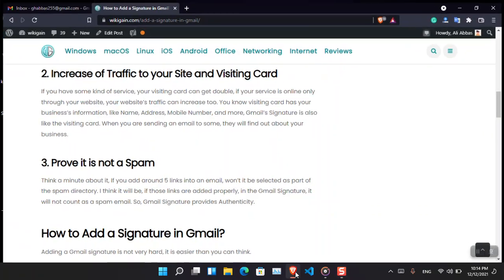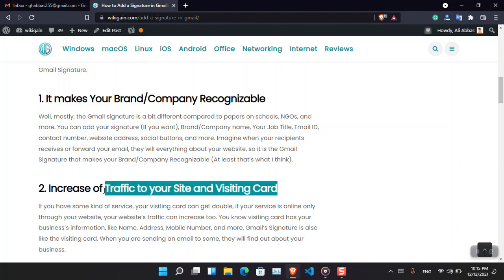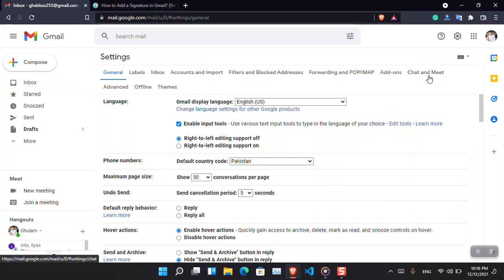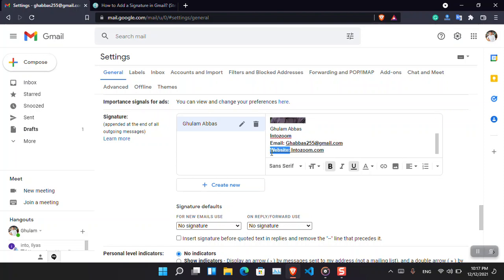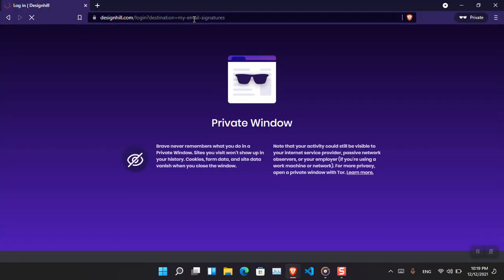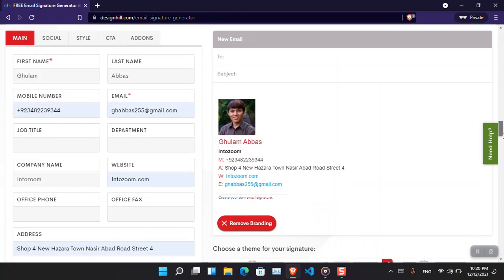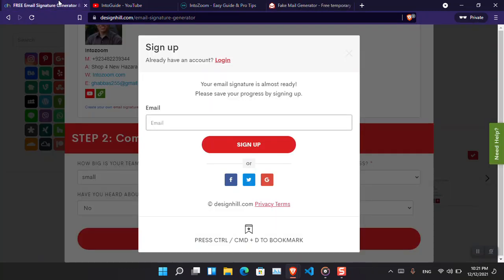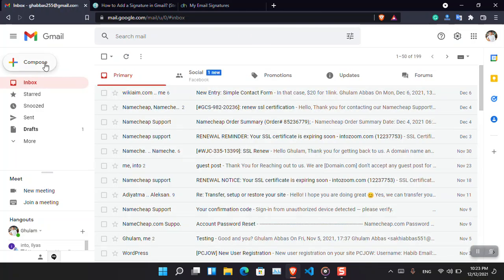How to add a Gmail Signature [2022] Step by Step Guide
Gmail was launched in 2004 as a service provider which at the time didn’t have sufficient infrastructure for users to provide with 1 GB storage space. Now Gmail has become the reliable and favored email service provider for personal, small, medium, and large businesses. We have seen over the years How Gmail has transcended from a Personal email service provider up to the enterprise business. Believe it or Not, using Gmail is a lot easier than you think, open a browser tab, type Gmail.com, and start sending emails. Gmail has tons of amazing features, almost the most favored guys don’t know about it. Anyway, in this article, you are going to learn a step-by-step guide on How to Add a Signature in Gmail.

Reasons to the Importance of Gmail Signature
Based on personal reasons of anyone, there could be a lot of reasons Why is a Gmail Signature Important?, but based on my thoughts, I have the following reasons for the importance of Gmail Signature.

1. It makes Your Brand/Company Recognizable
Well, mostly, the Gmail signature is a bit different compared to papers on schools, NGOs, and more. Imagine when your recipients receives or forward your email, they will everything about your website, so it is the Gmail Signature that makes your Brand/Company Recognizable (At least that’s what I think).

2. Increase of Traffic to your Site and Visiting Card
If you have some kind of service, your visiting card can get double, if your service is online only through your website, your website’s traffic can increase too. You know visiting card has your business’s information, like Name, Address, Mobile Number, and more, Gmail’s Signature is also like the visiting card. When you are sending an email to some, they will find out about your business.

3. Prove it is not a Spam
Think a minute about it, If you add around 5 links into an email, won’t it be selected as part of the spam directory. I think it will be, if those links are added properly, in the Gmail Signature, it will not count as a spam email. So, Gmail Signature provides Authenticity.